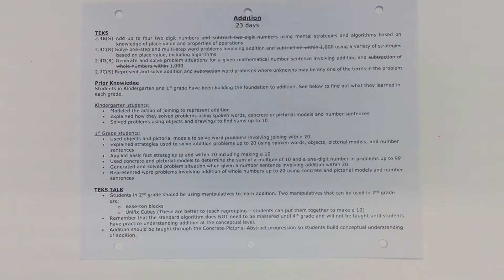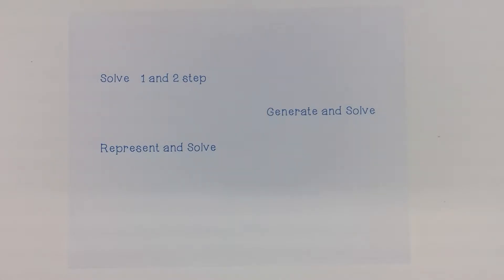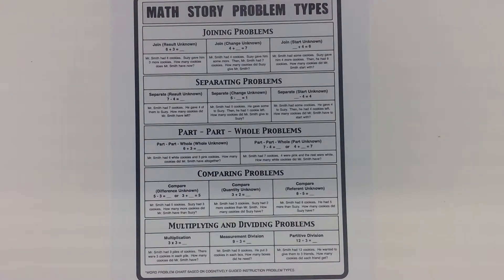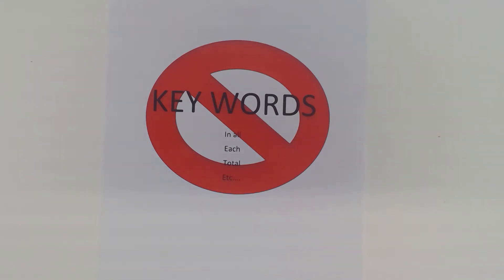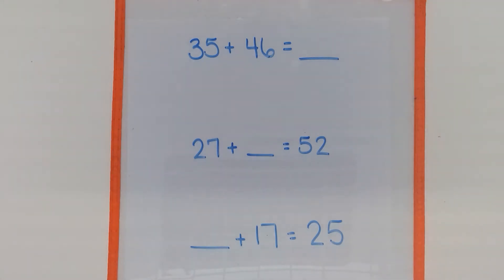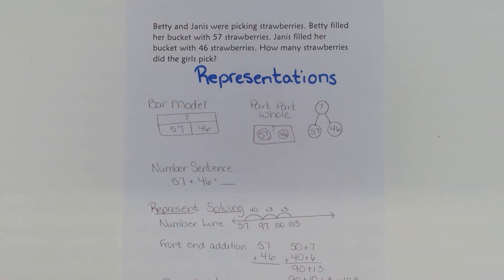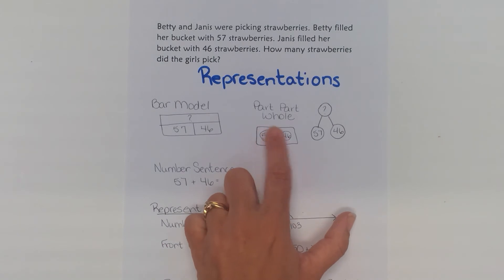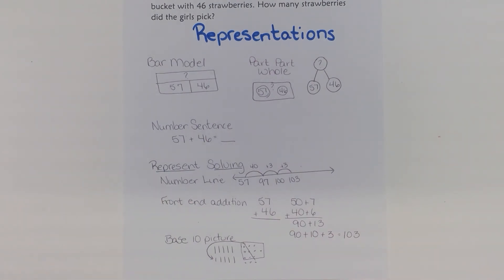2nd Grade Addition Word Problems